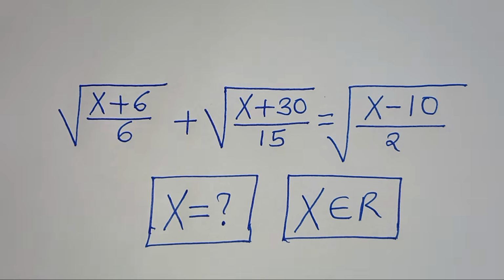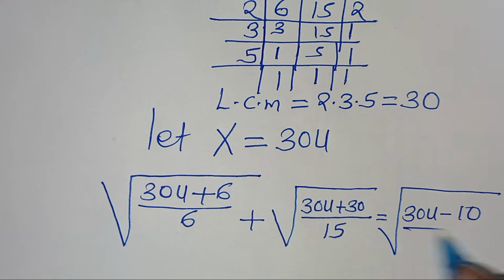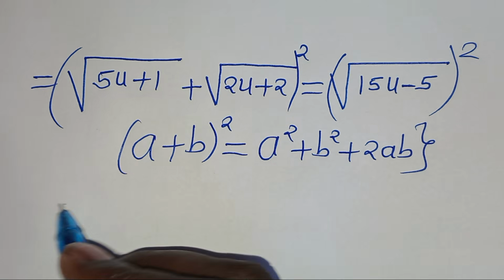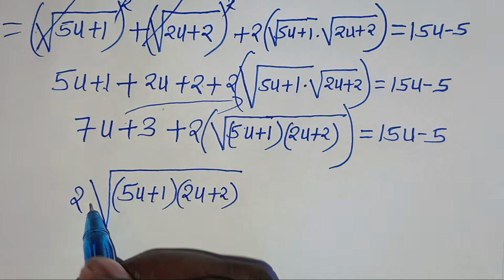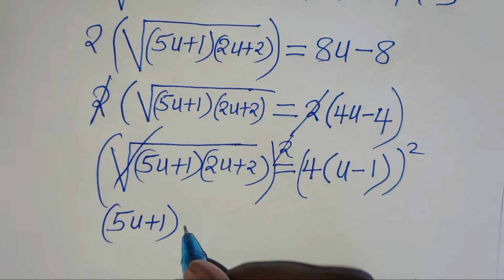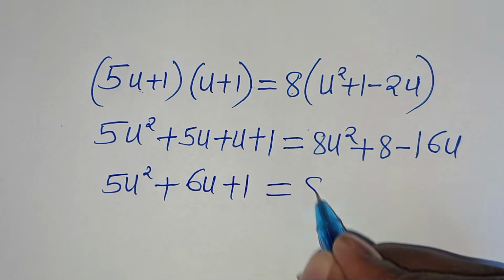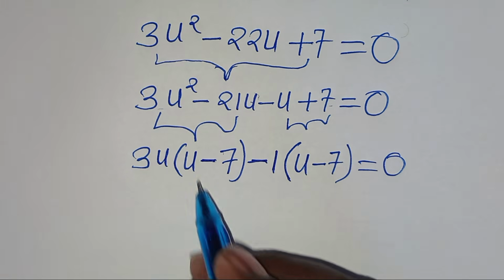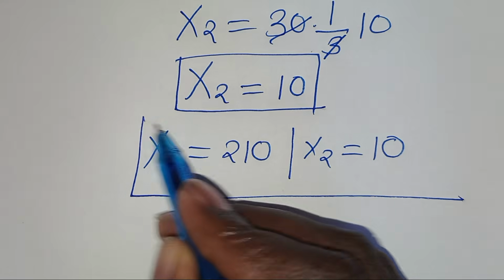The German Math Olympiad Problem That 99% Students Get Wrong ?